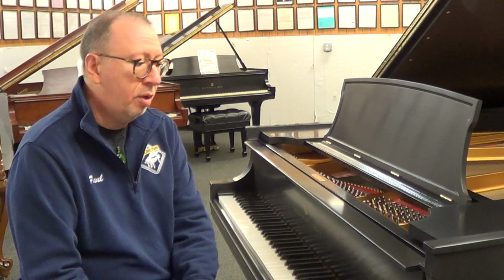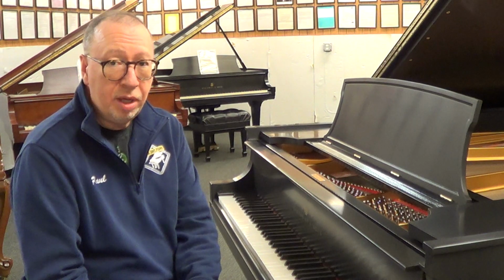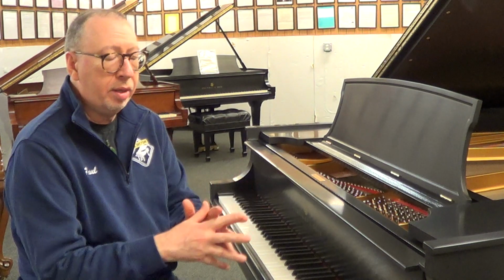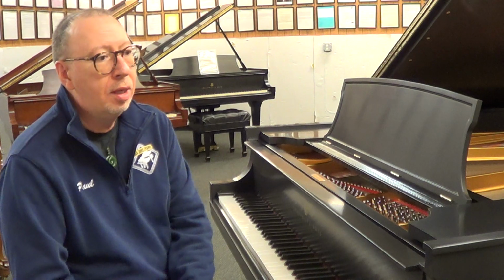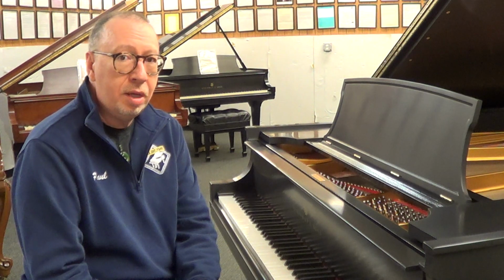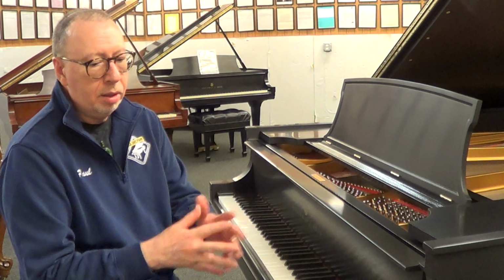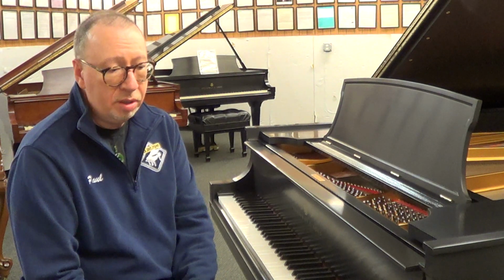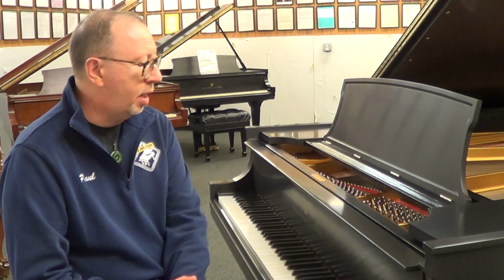Steinway A-III ebony 1936